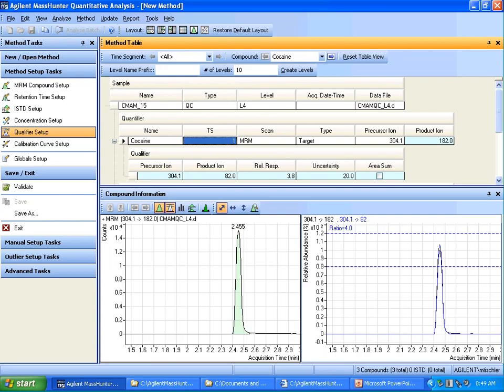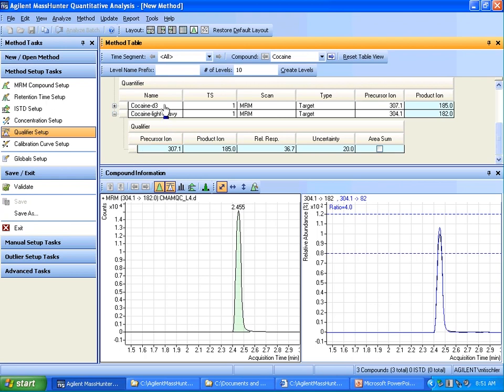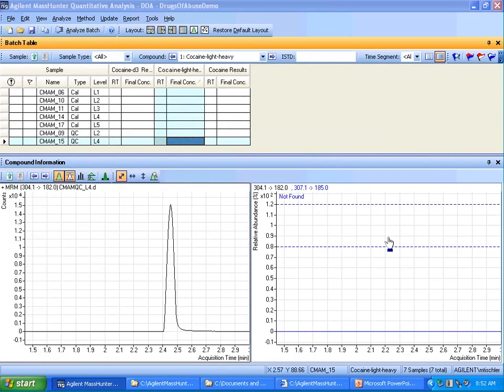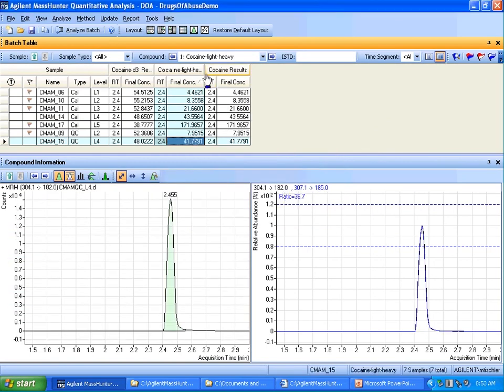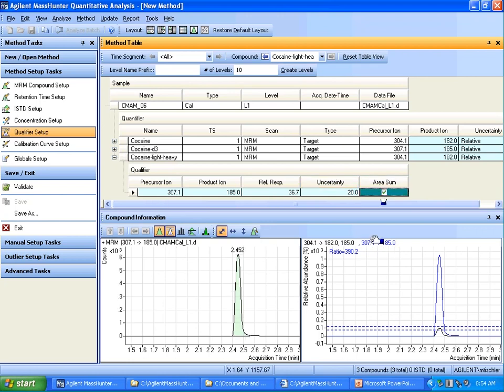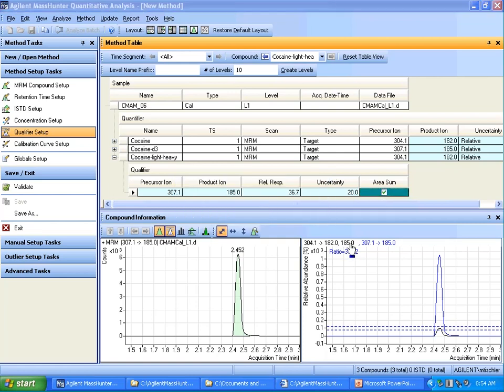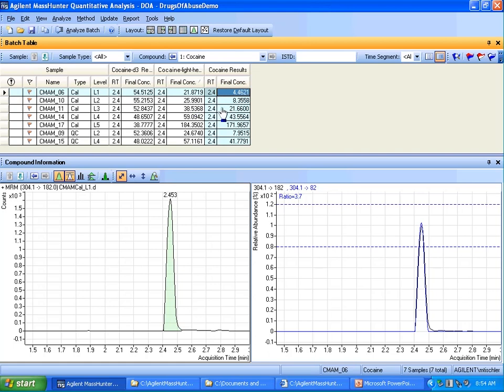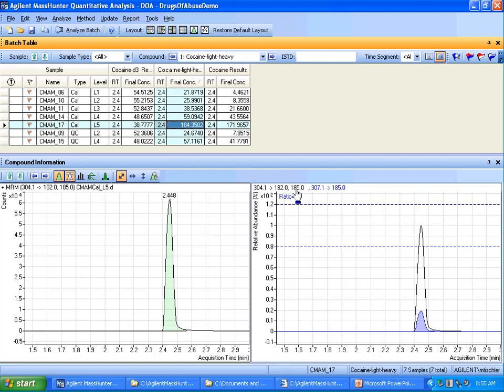Method Editor - Qualifier Precursor ion - Advanced